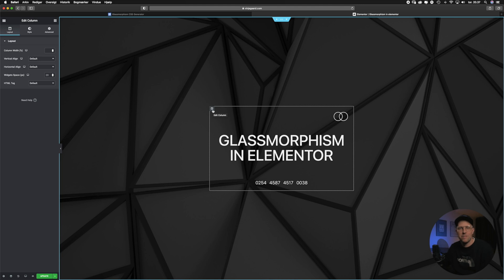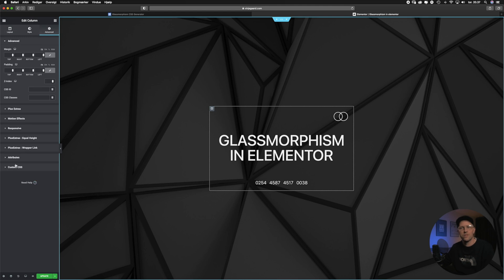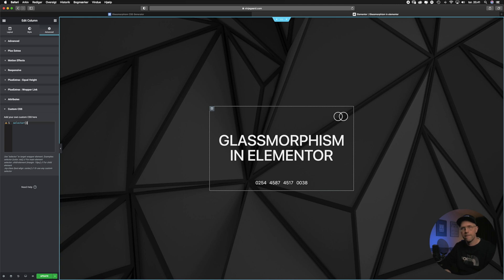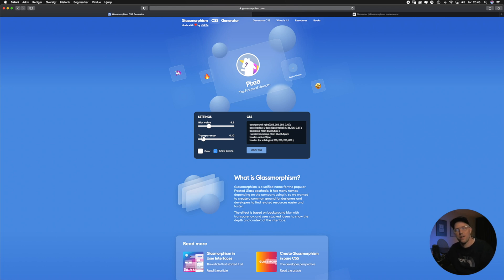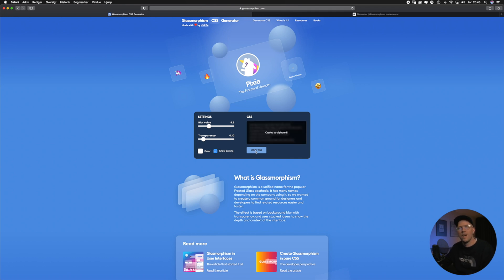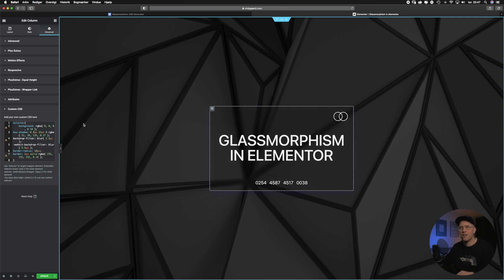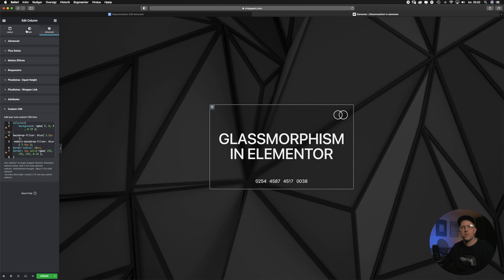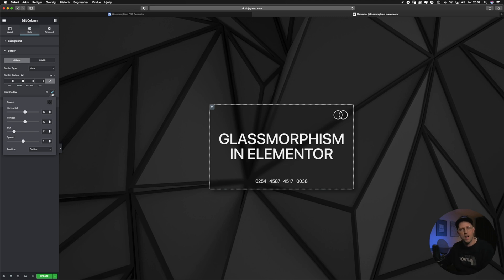Creating Stunning Glassmorphism Effects in Elementor: A Step-by-Step Guide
Learn how to make the trendy Glassmorphism effekt in Elementor in under 2 minuts.

00:00 Intro
00:24 Creating The Glassmorphism Effect
01:42 Outro